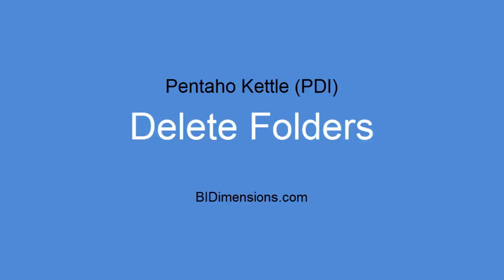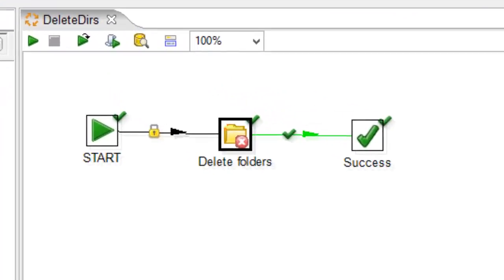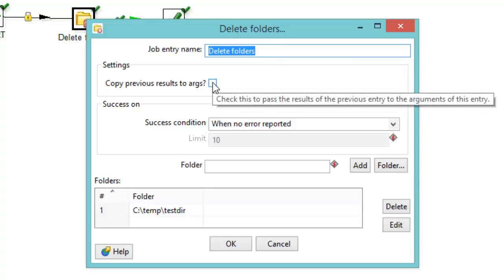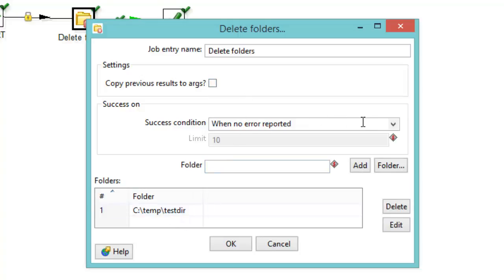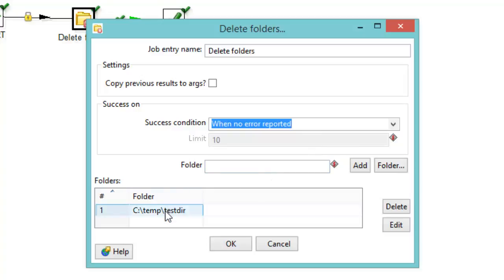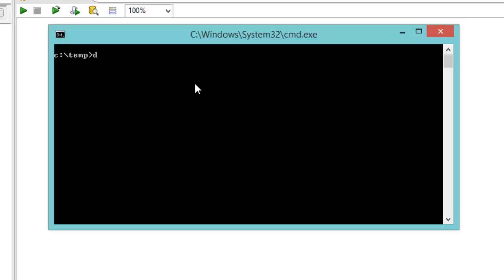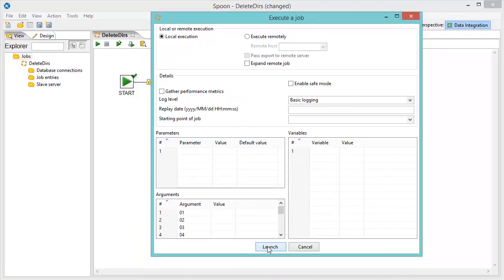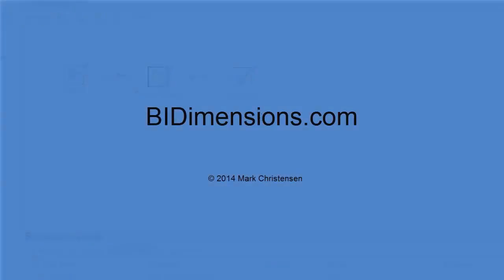Pentaho Kettle (PDI) Delete Folders Entry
- Free Pentaho Kettle (PDI) Getting Started Mini Course

- Ever need to delete an entire directory?  It's simple as can be with the Pentaho Kettle Delete Folder entry.

Used with Kettle jobs (not transforms), you can specify the folder directory or pass in the folder through results from a previous entry.